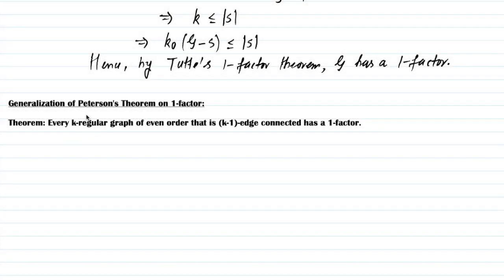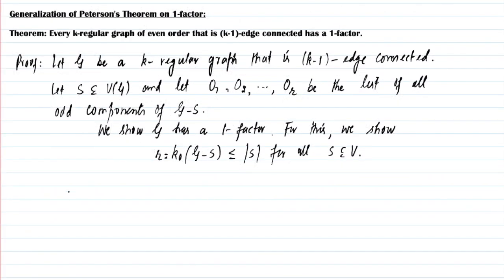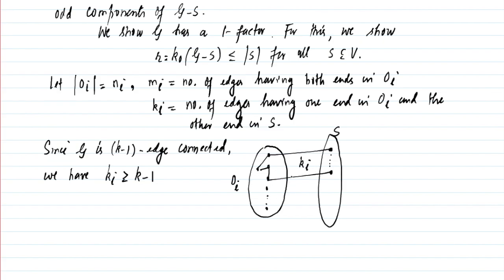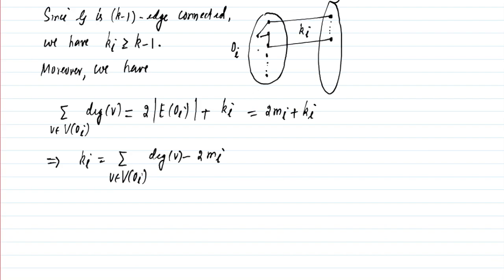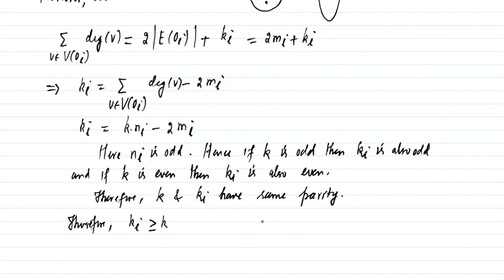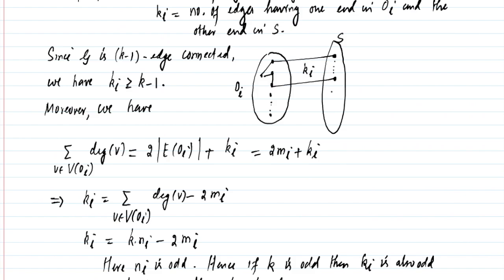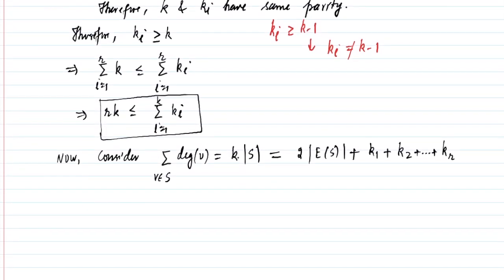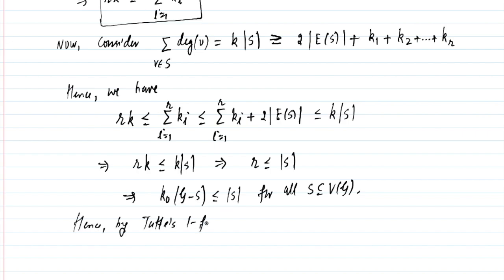Tutte's 1-Factor Theorem implies 1-Factors in Regular Graphs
The lecture proves a theorem on the existence of a 1-factor in a graph as a consequence of Tutte's 1-factor theorem.